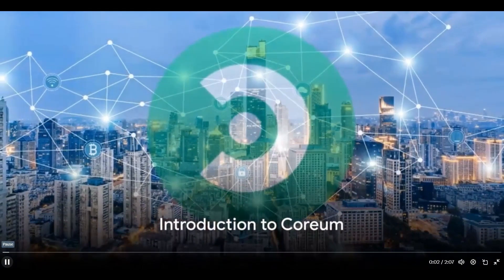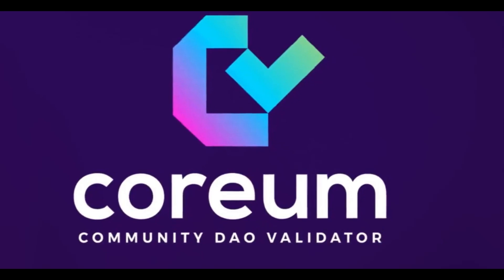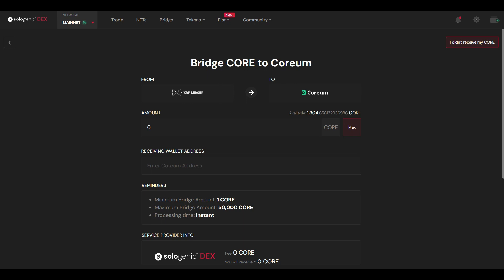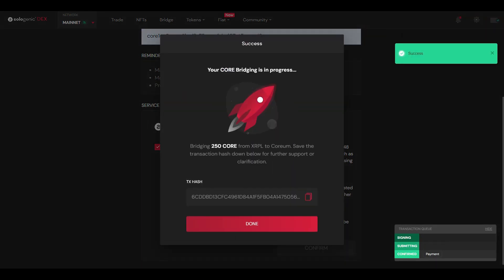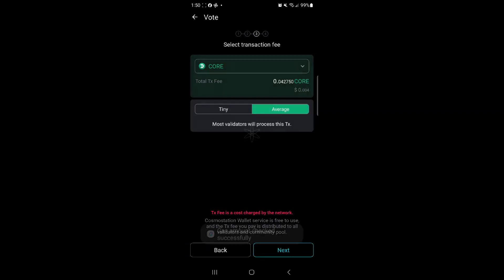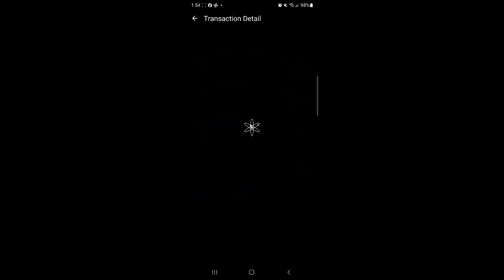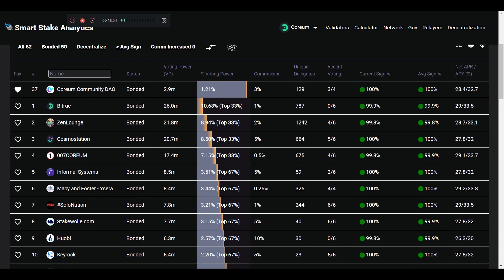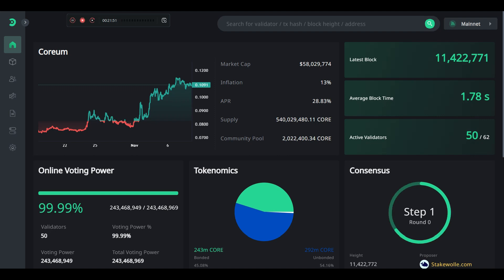How to bridge and stake Coreum using Sologenic to Cosmostation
A step by step guide to Bridge your XRPL Coreum to Coreum Blockchain using the Cosmostation Wallet

I also demonstrate how to Delegate (Stake) to Coreum Community DAO Validator, Vote on Proposal #7, and 1 Click claim or compound.

This is just a documentation of my research, speculation, and journey to my best self. This is not meant to be, intentionally or unintentionally, financial advice. One must be responsible for their own research, finances, and life in general. Be safe out there. ✌️